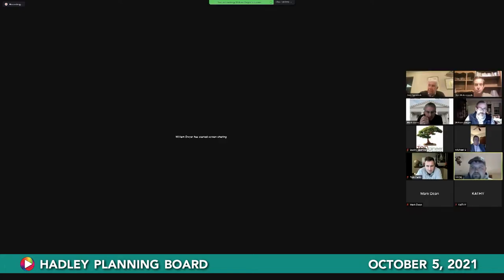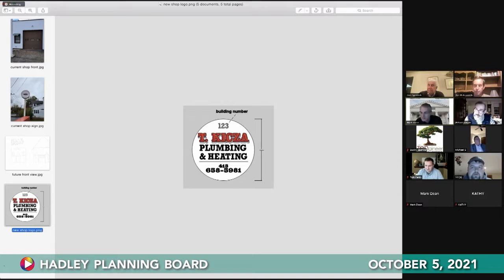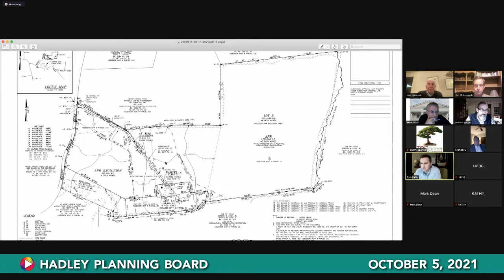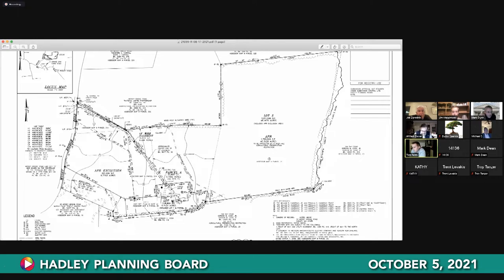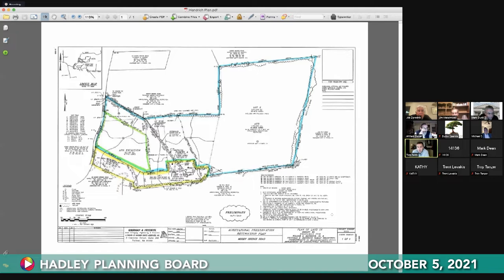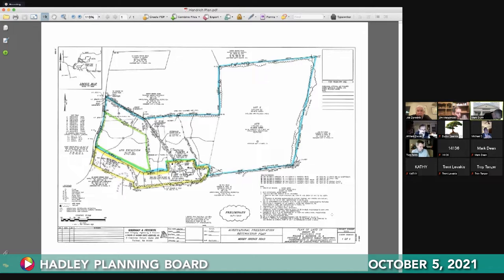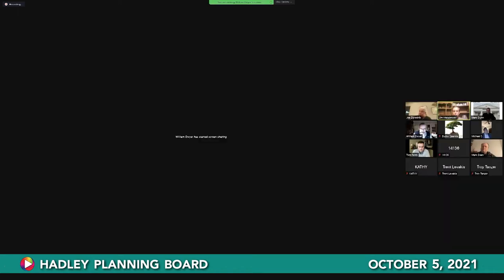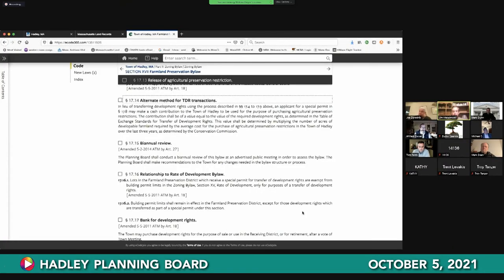Planning Board, November 2, 2021